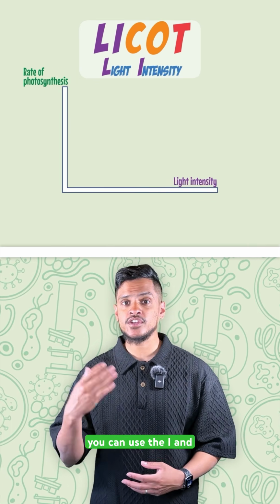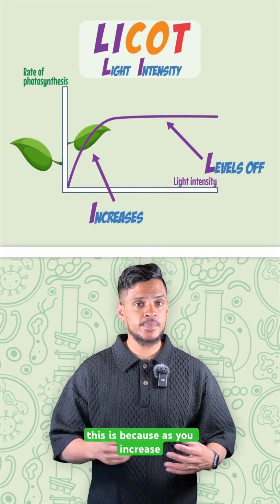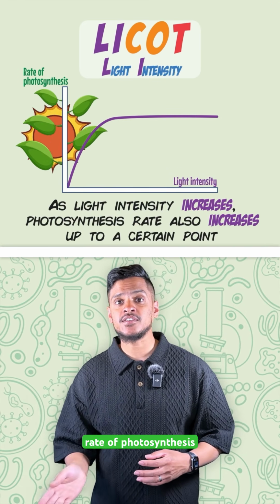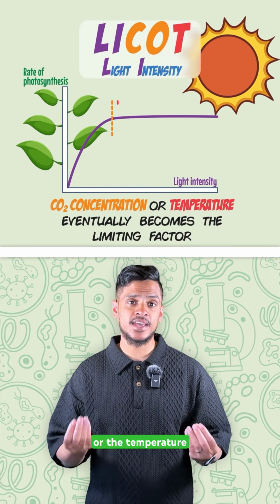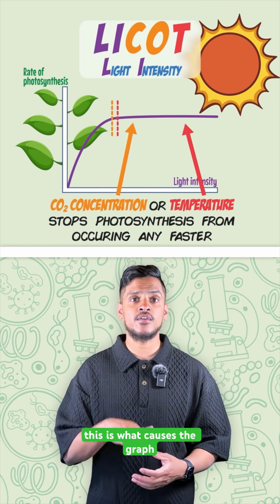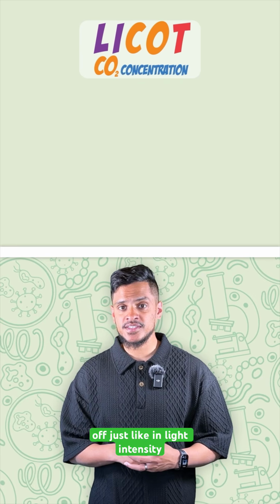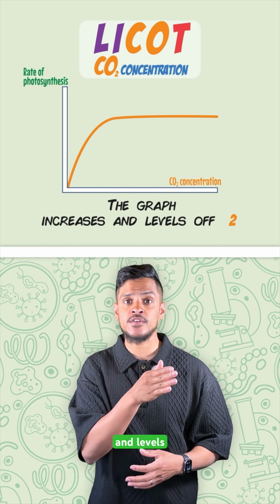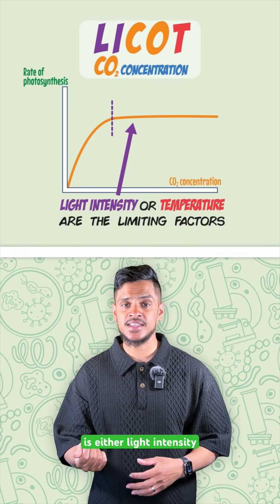MEMORY TRICK! How to memorise the Factors Affecting Photosynthesis!